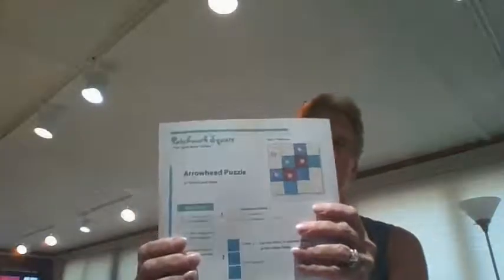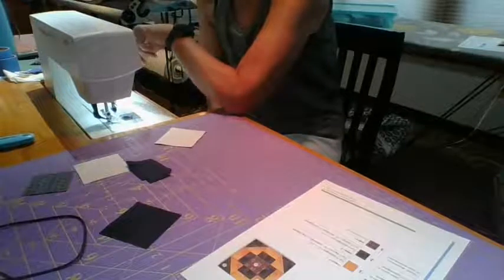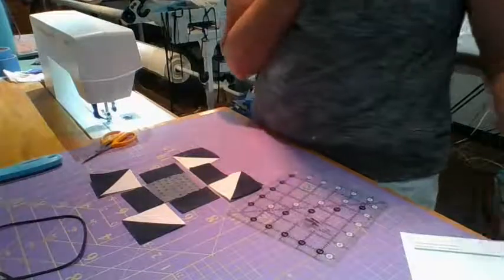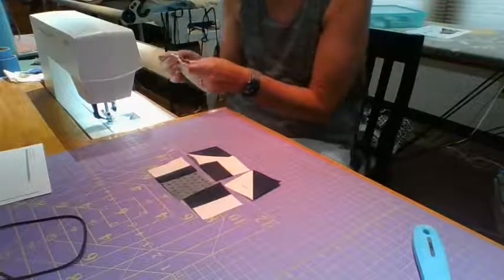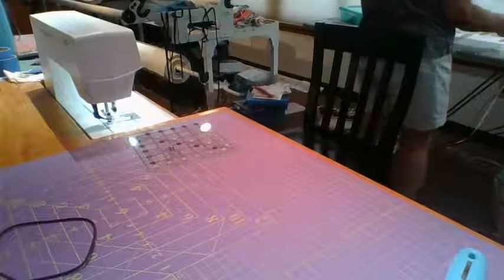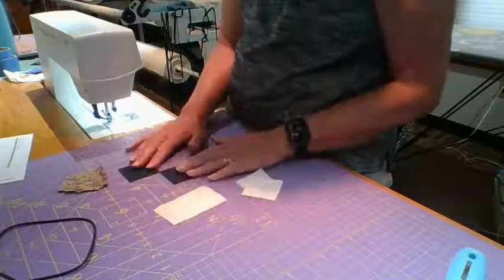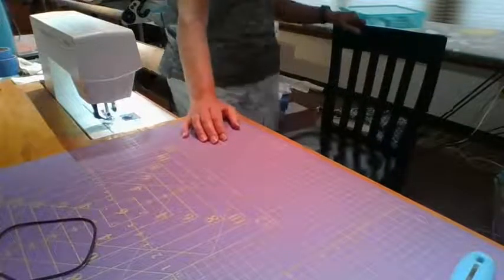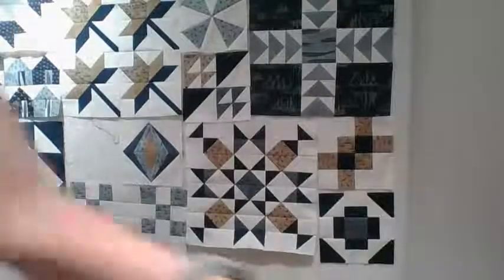Sewing with Janet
Creating six inch finished blocks for setting of Moda Blockhead 3 quilt.